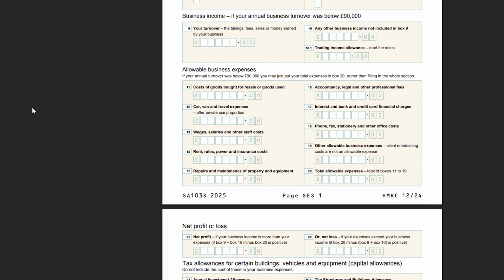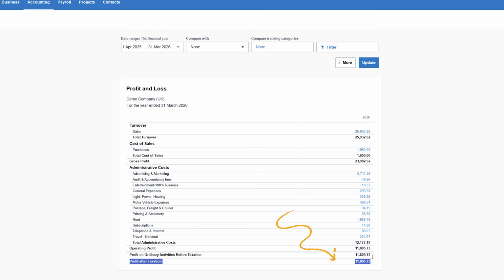How Do You Pay Yourself as a Sole Trader? (UK) | 2025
Self employed and wondering how you pay yourself? Watch this.

In this video Dan runs you through how you pay yourself as a sole proprietor / self employed person (UK).

Watch on! Topics include:

00:00 Introduction
00:13 How to actually pay yourself as a self-employed owner
00:26 How to categorise self employed wages in the records
00:48 Do you need a business bank account as a sole trader
01:37 Making Tax Digital for Income Tax
01:50 How to speed up your book-keeping
02:19 If you have a HMRC investigation
02:42 Is the business money all yours?
03:04 Planning for your personal tax bill
03:18 How much money to leave in the account
03:43 Tax return error to avoid
04:24 HMRC penalties

You can sign up to Xero’s Accounting Software with a great discount

You can also watch on our other YouTube channel

You can see more about what we get up to as an Accountancy Business on the following:

Note: As always, these videos are educational and should not be considered financial advice. Seek professional advice on your specific situation.